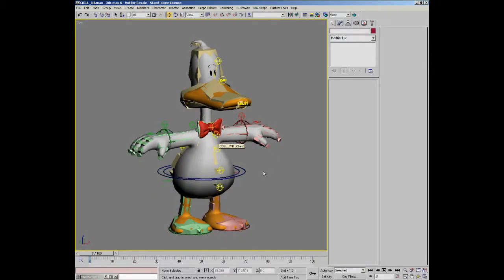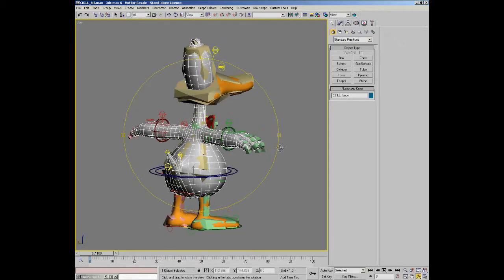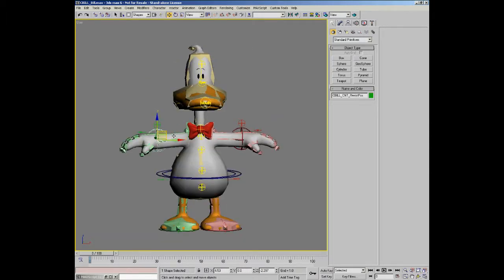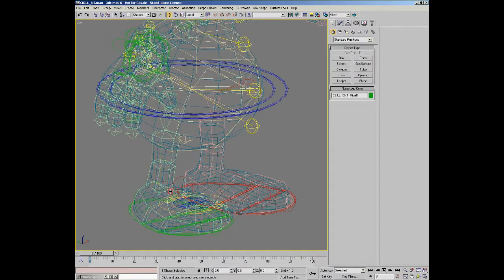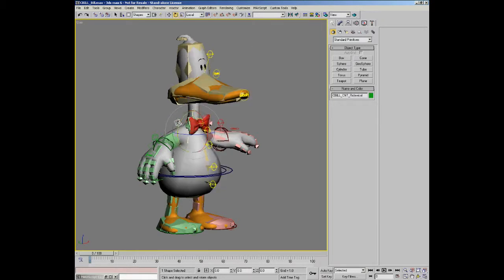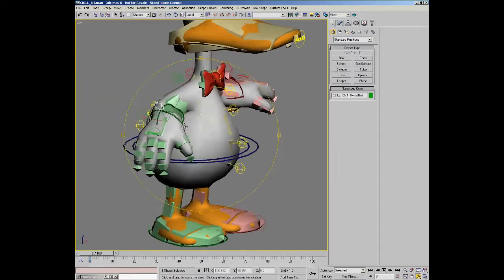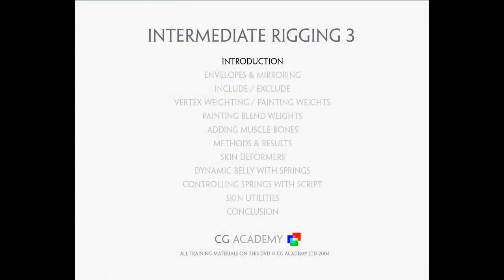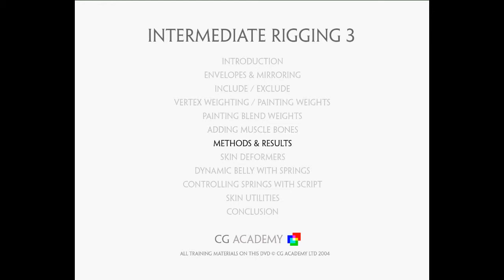3DS MAX - 10 ] - [ 0 - Introduction